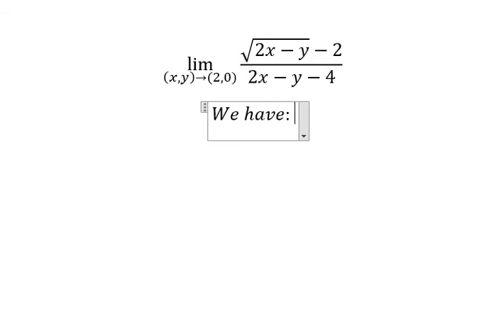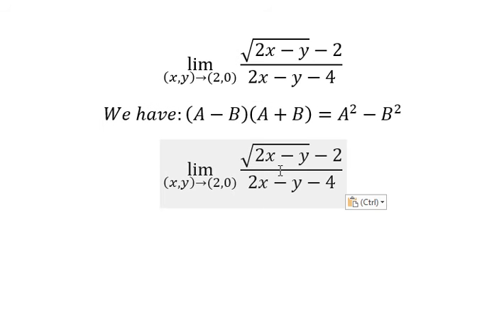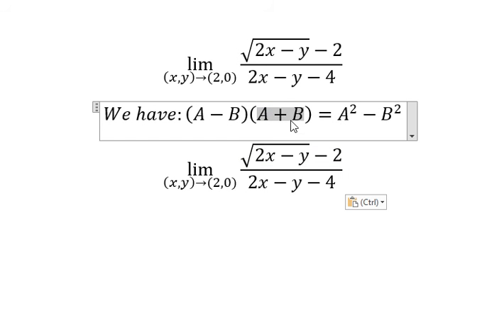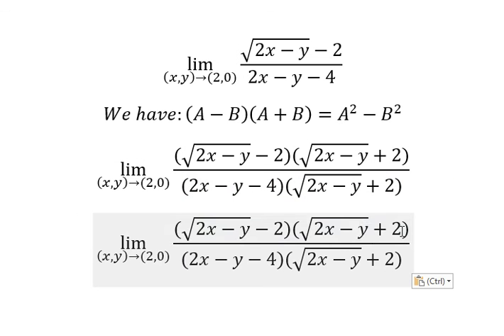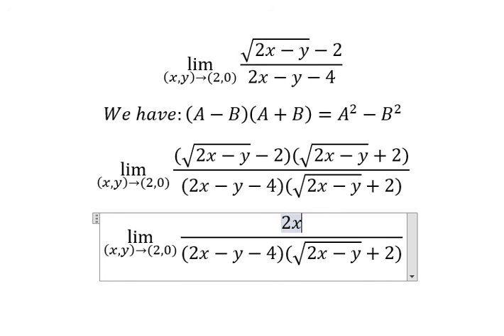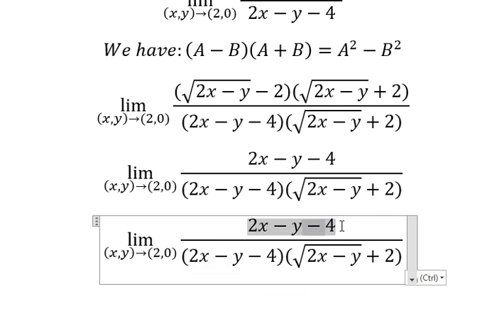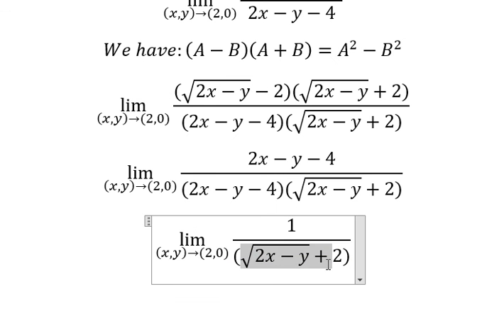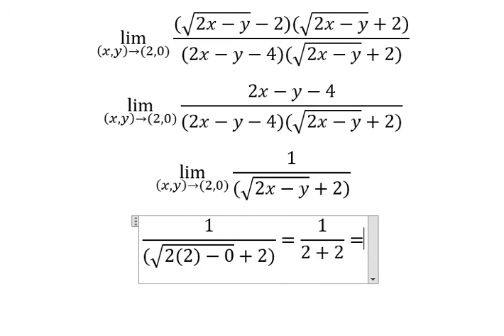Calculus Help: Find the limits - Multivariable Limit - lim ((x,y)→(2,0))⁡ (√(2x-y)-2)/(2x-y-4) -